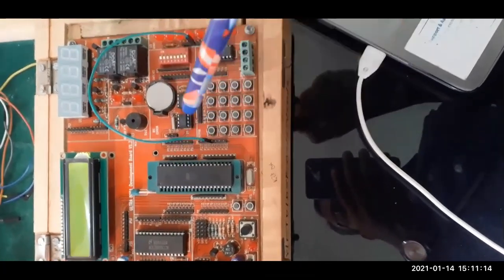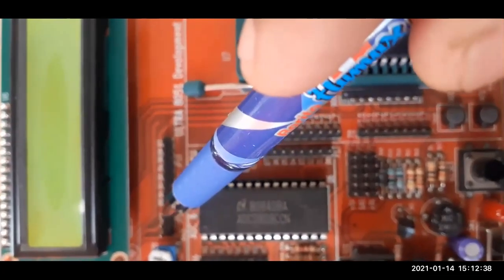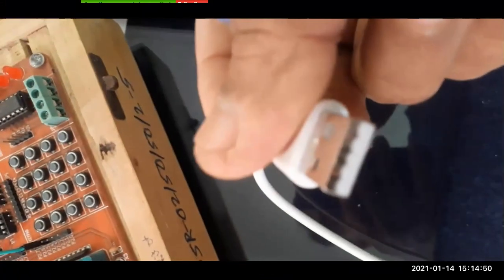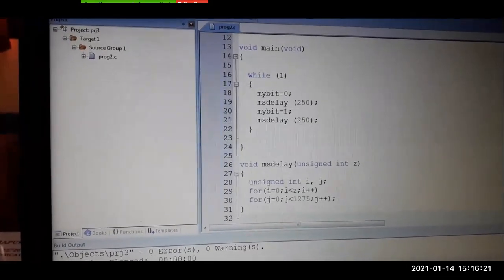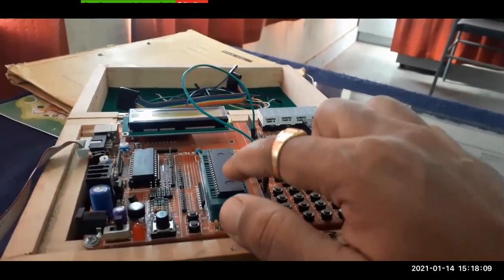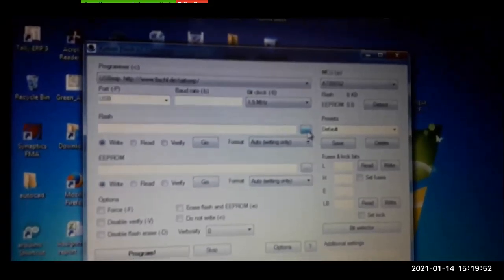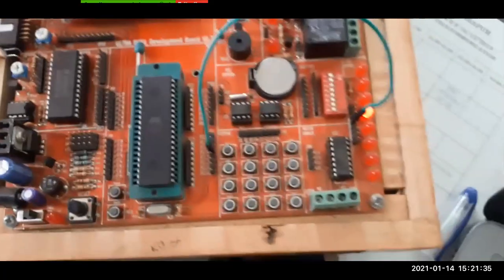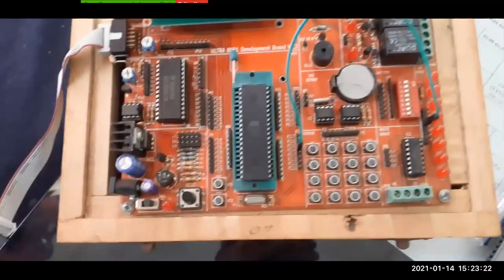0 EIF402 EMS How to write HEX file into PROM of 8051 89S52 microcontroller